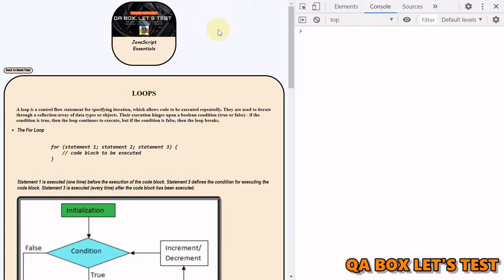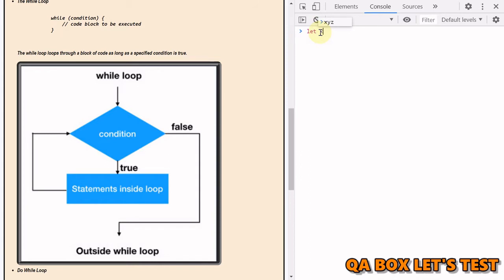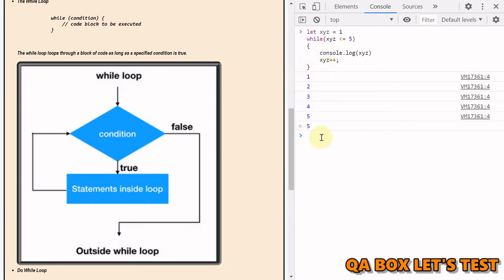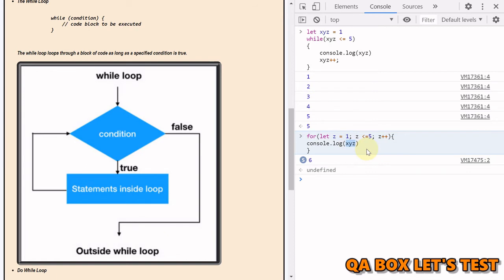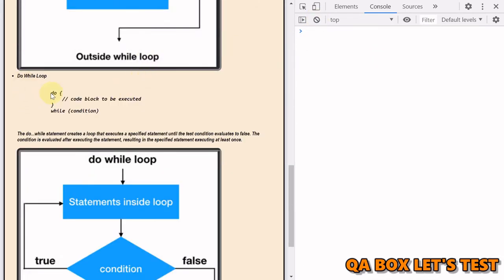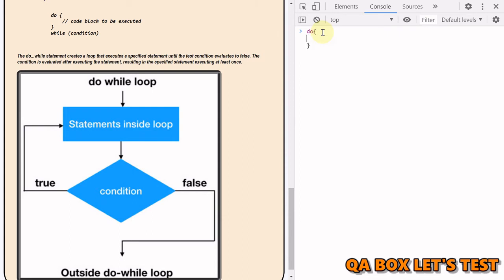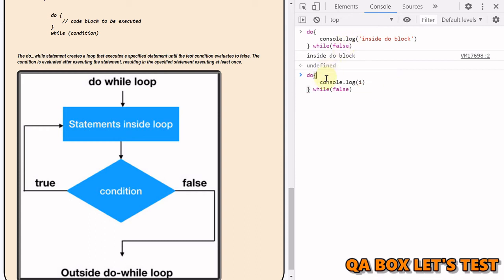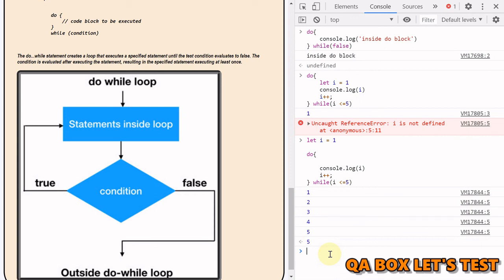Part 14 - JavaScript - while and do...while loops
In this video I've shown how to work with while and do...while loops in javascript.